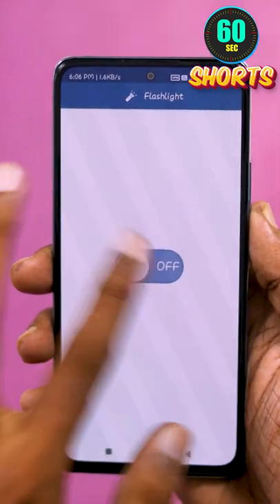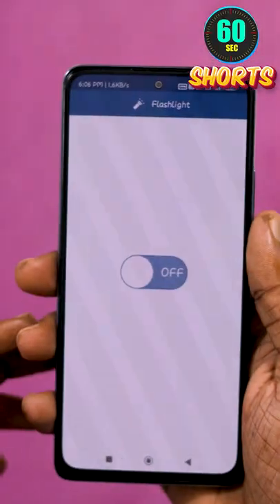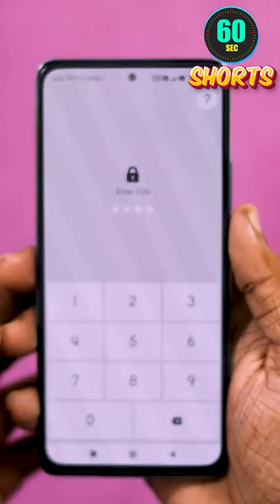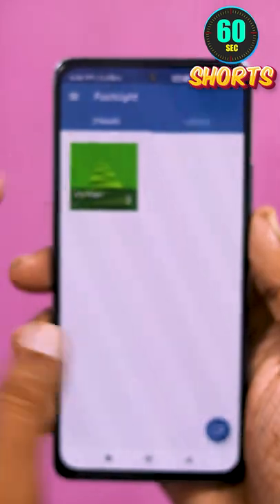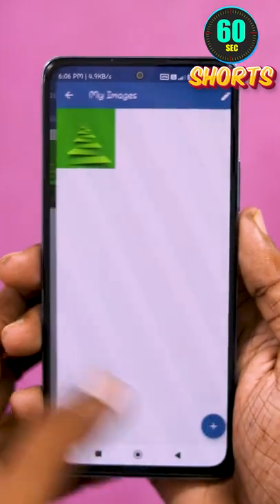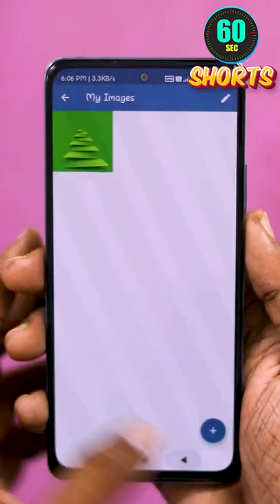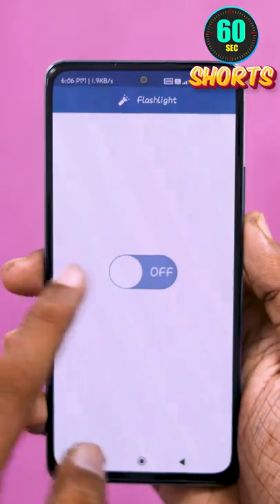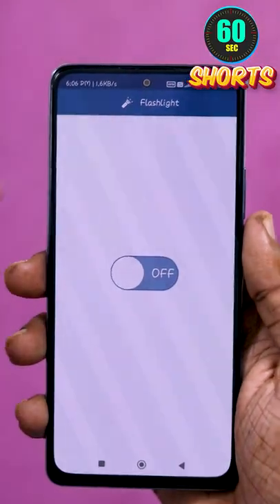Amazing Torch Light Trick | Android Tips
hi friends in this video we have to see and amazing trick in mobile torch by using this torch app you can hide any images and videos from your gallery inside this stars application please watch this video and if you like this star to your friends thank you.